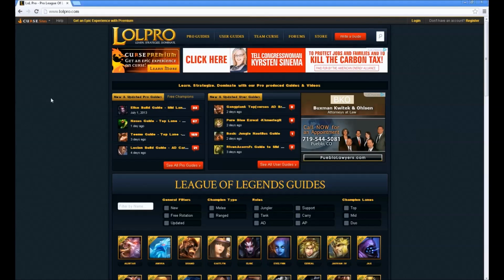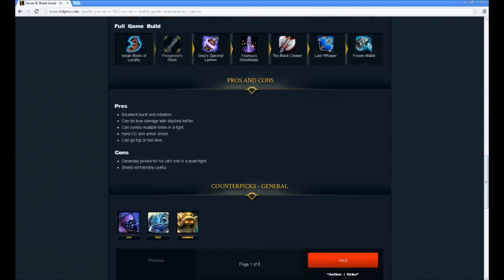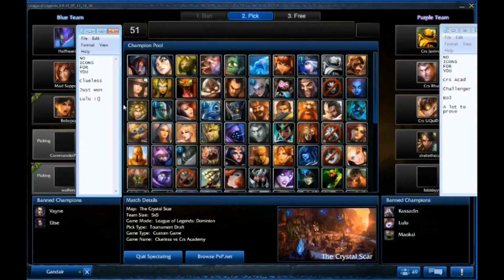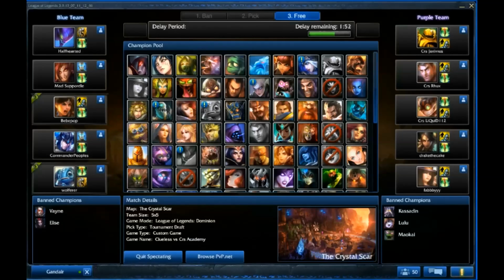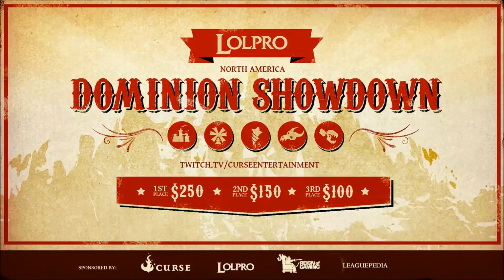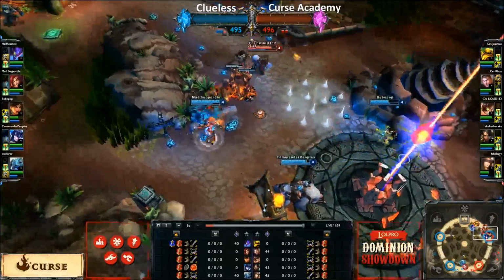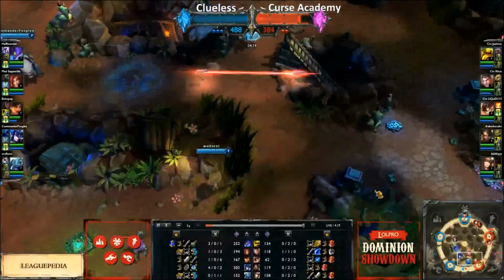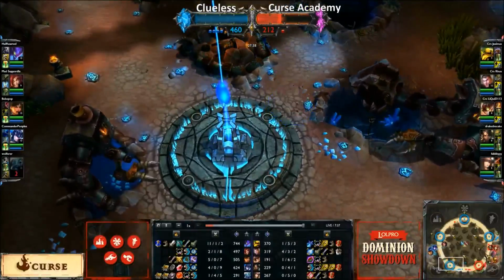LoLPro Dominion Showdown Showmatch Game 1 Curse Academy vs Clueless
Commentary by Gandair and FourCourtJester
Game Start: 12:13
Bans: Vayne, Kassadin, Elise, Lulu, Maokai